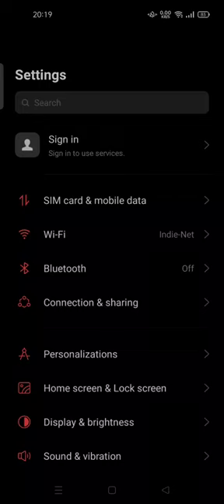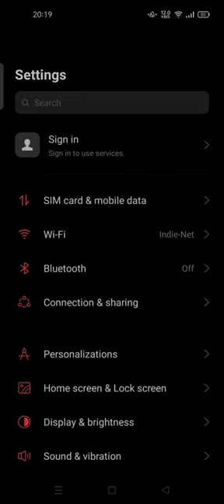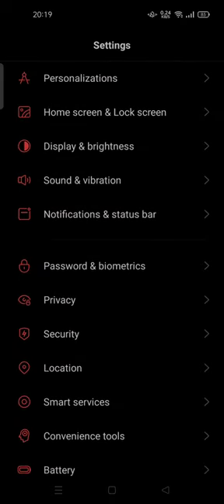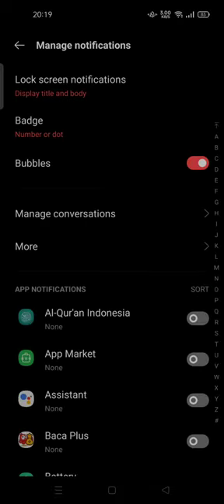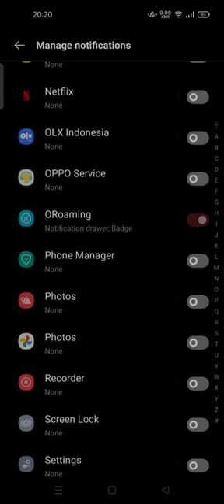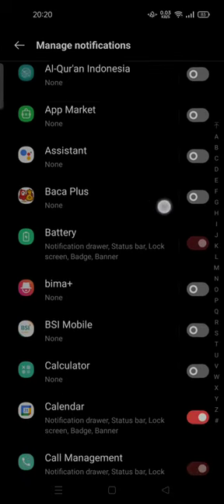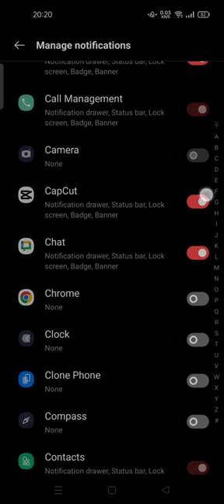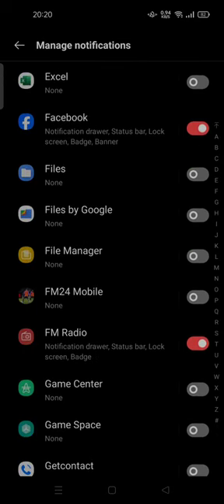⚡️ PRO: How to Manage Notifications in Application on Oppo A5s | Easy guide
How to Manage Notifications in Application on Oppo A5s | Easy guide.